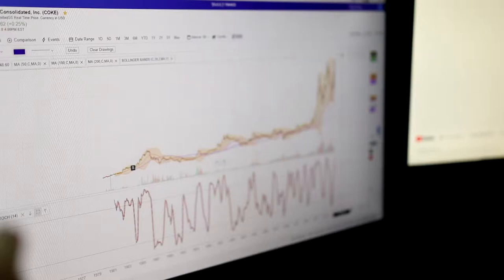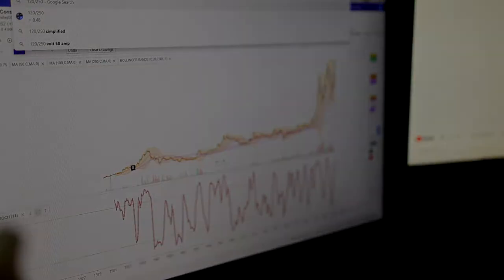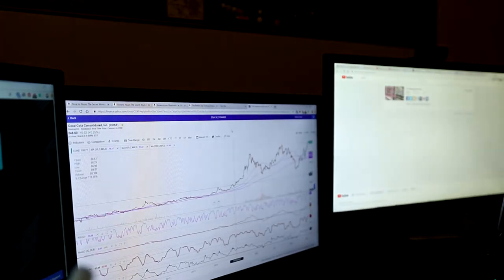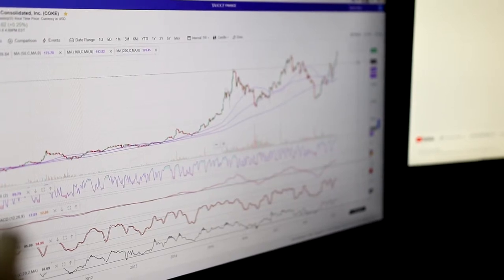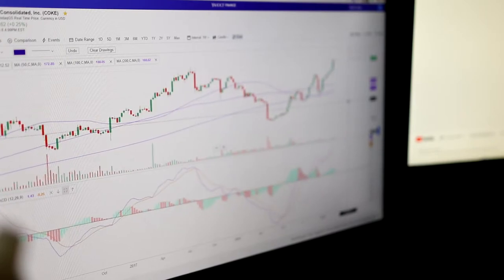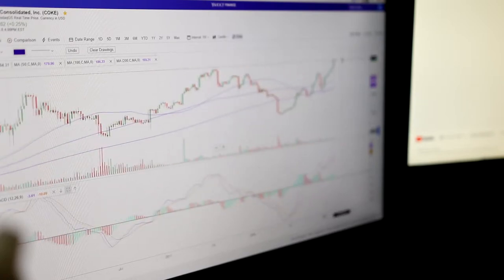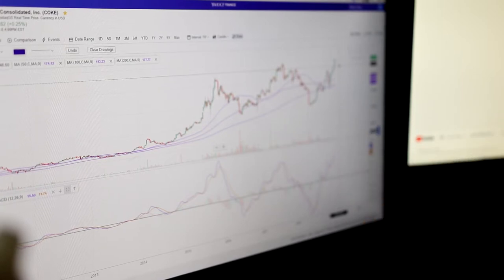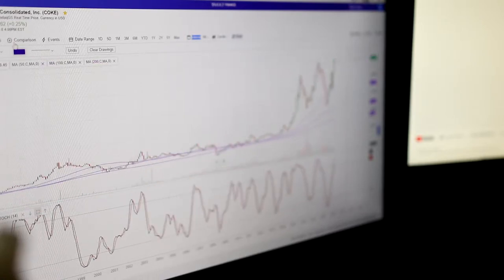BIG SELL: Short $COKE (Coca Cola Bottling Co. Consolidated)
Today we break down a short position on $COKE and walk through some fundamental and technical basis points for the trade.

Notes (at $216.17)
Three-year head-and-shoulders setup with a headline at $245 and a shoulder line at $218 (already hit)
Immediate downside to neckline at $127 or lower depending on momentum influx
Oversold 2-week RSI
MACD weekly downtrend at this MACD peak

Notes (at $250.00)
Double-down short from last pick
Temporarily over soft stop-loss in extreme extension over second-shoulder resistance
Taking an extended 18% weighting in overall portfolio
Strict stops if prices keep increasing after two weeks to new highs
Expecting immediate reversal in the next month
Weekly shooting-star candle reversal
$120 target (aggressive)
Negative earnings
Head and shoulder setup
High weekly MACD
Monthly MACD trend towards 0 (extended purple)
High monthly Bollinger %B and stochastics

(Complimentary notes from my stock-pick service)